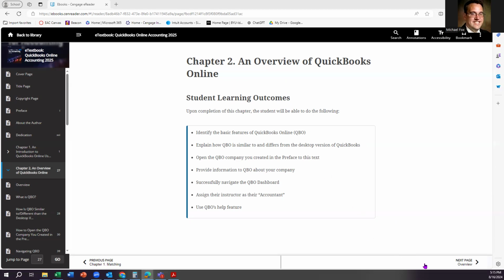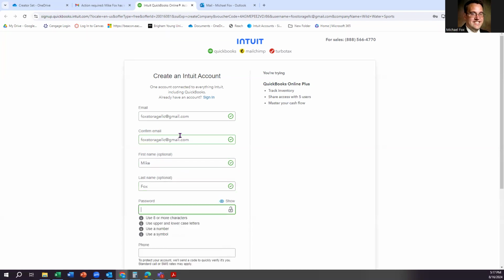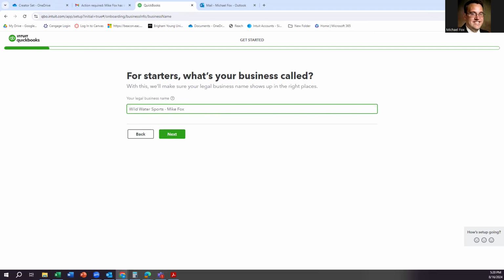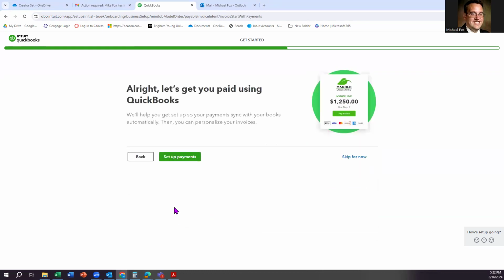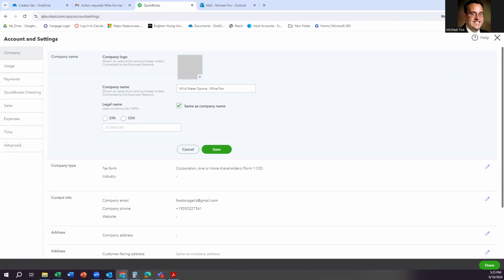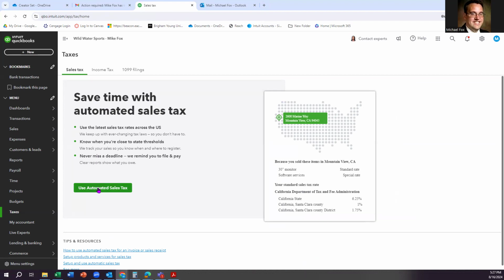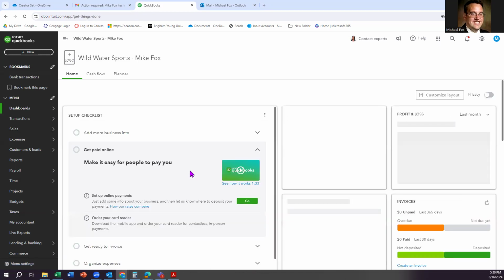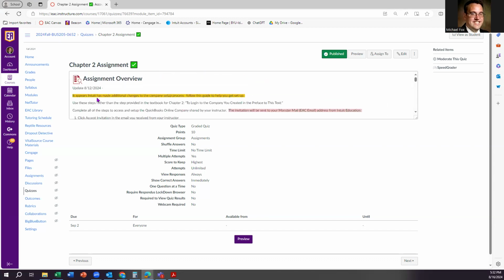BUS 205 Chapter 2 Assignment